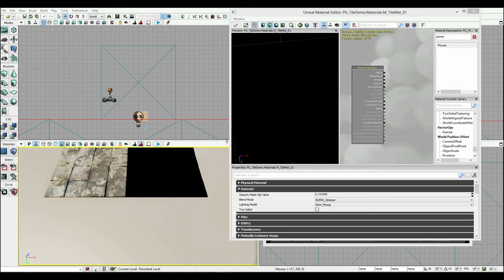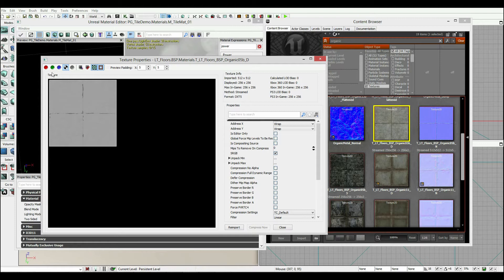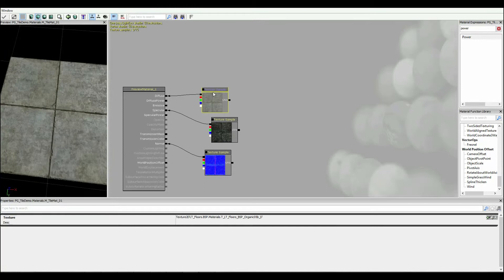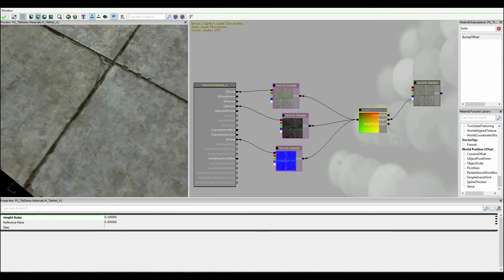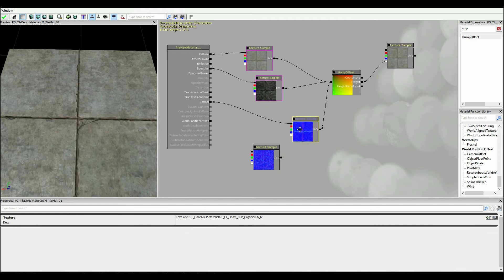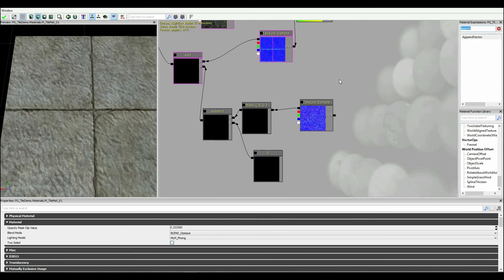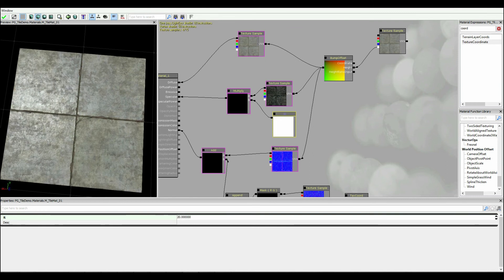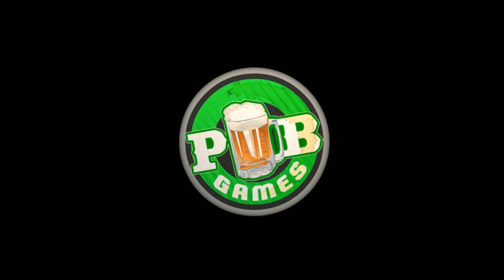UDK Advanced Materials 1/2 - Alpha maps, Spec Maps & Detail Normals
In this tutorial we focus on re-developing one of Epic's shaders and extending upon it with world alignment.
Part 1 covers alpha maps, specular maps, specular power and how to add detail normals.
Part 2 covers the implementation of diffuse detail through world aligned textures.